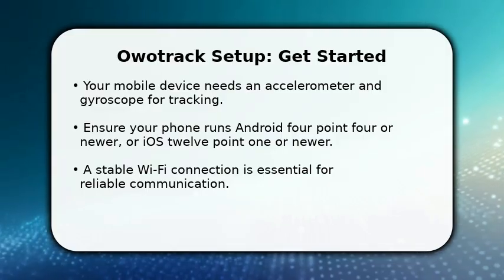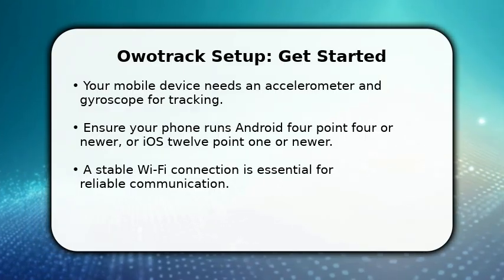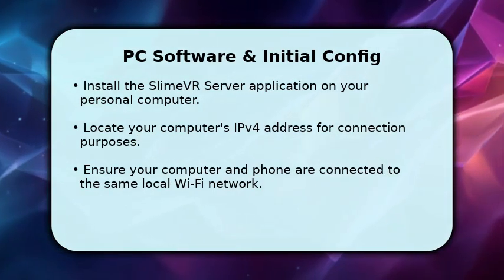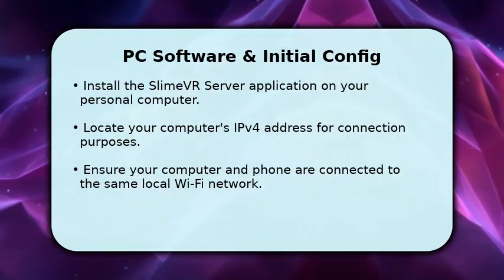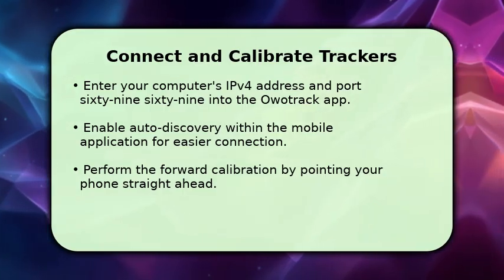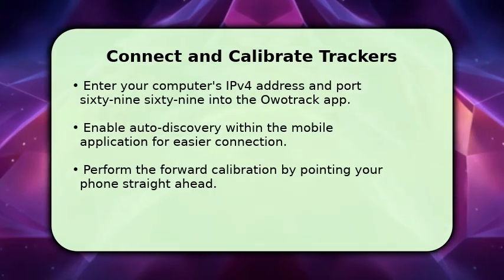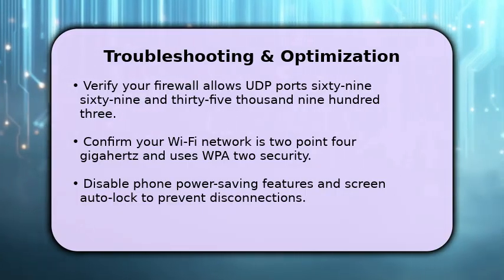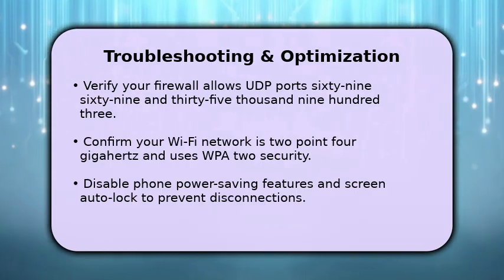How to Set Up OWOTrack (Updated 2025)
▸ (t) In this video, we will guide you on how to set up and use OWOTrack. OWOTrack is a powerful tool that helps you track your online activities and protect your digital identity. With the latest updates in 2025, we will cover everything you need to know to get started with OWOTrack.